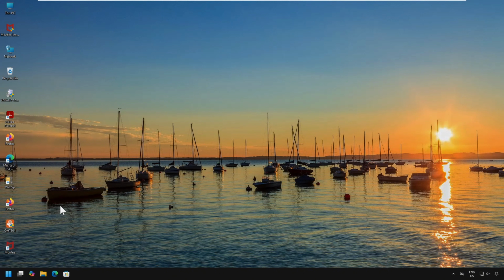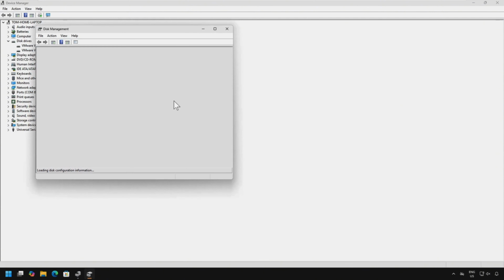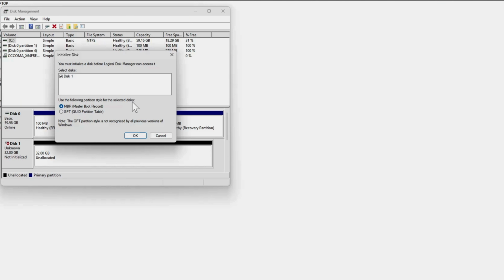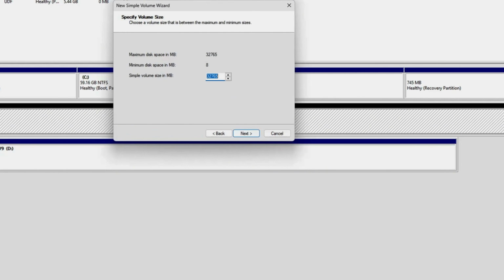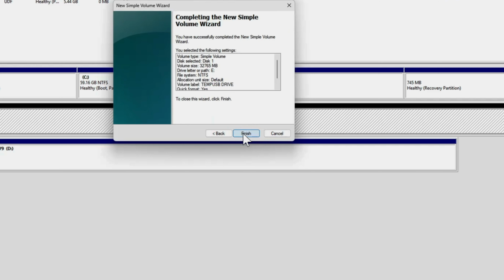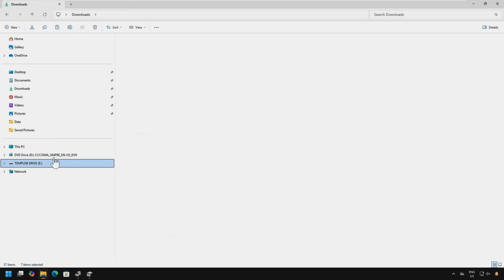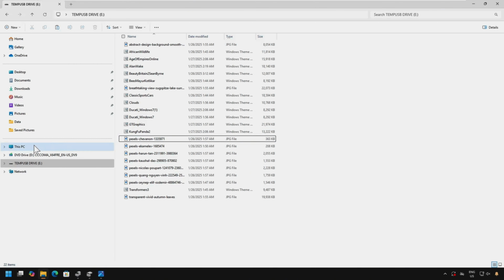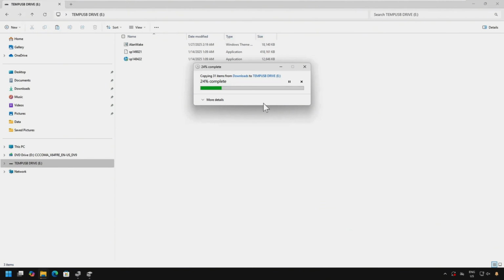EP 32 Windows 11: Manage Storage in Windows 11 | Partition, Format & Resize Drives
🐧𝐃𝐞𝐬𝐜𝐫𝐢𝐩𝐭𝐢𝐨𝐧🐧

Learn how to efficiently manage your disk partitions, create new volumes, and format drives to optimize your system's performance. Whether you're looking to set up a new hard drive or simply want to reorganize your existing storage, this video provides step-by-step instructions to guide you through the process.

Topics Covered
Windows 11 Disk Management
How to open Disk Management in Windows 11
Create partition Windows 11
Resize hard drive Windows 11
Format drive Windows 11
Manage storage Windows 11
Disk Management tutorial Windows 11
Windows 11 partition manager

➤Win 10/11 Pro Retail 32/64 bit | Unlimited Reinstallations